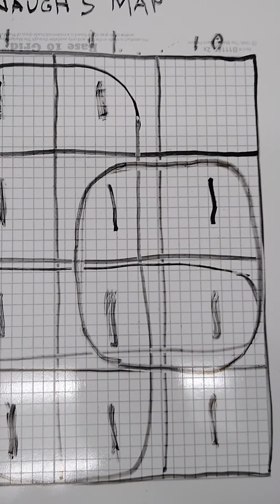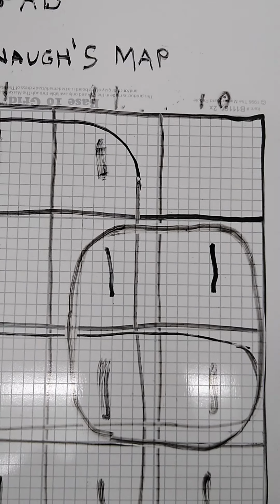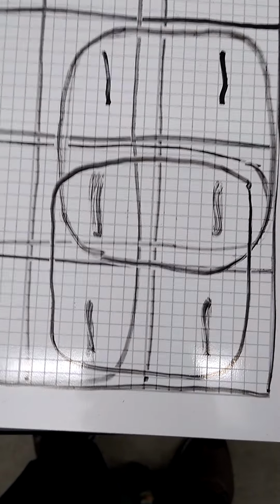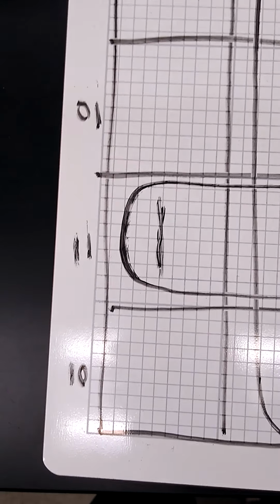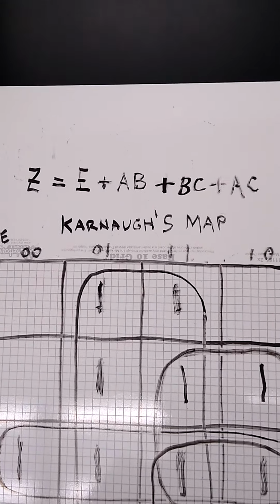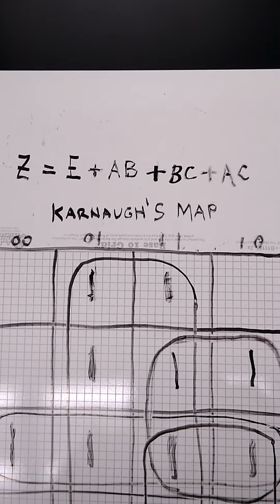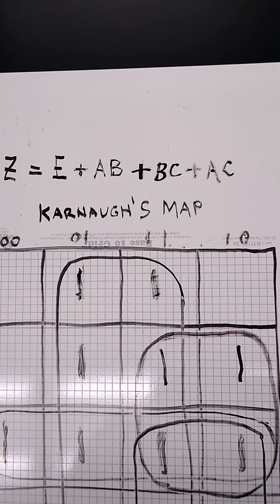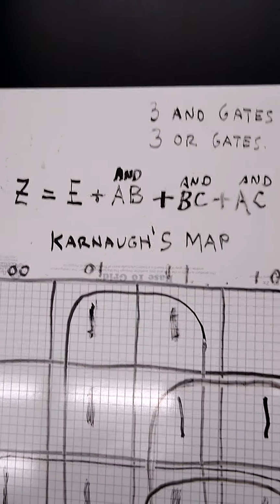16 de abril de 2020(2)